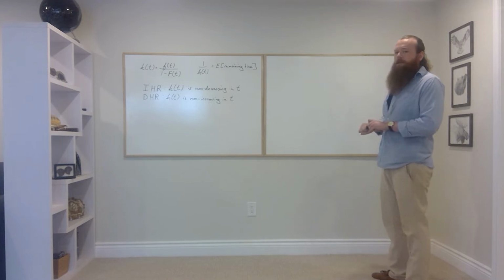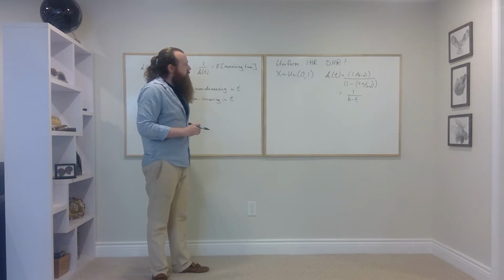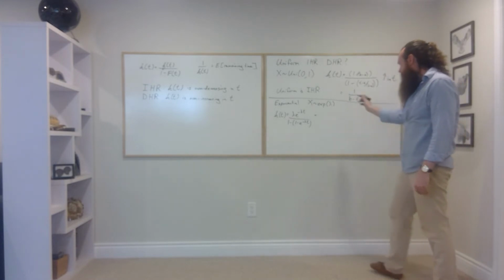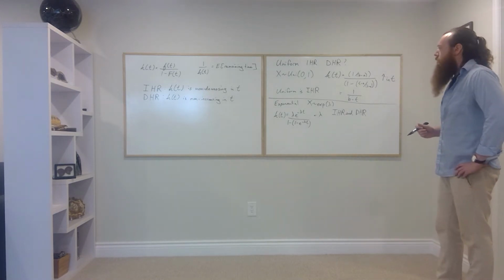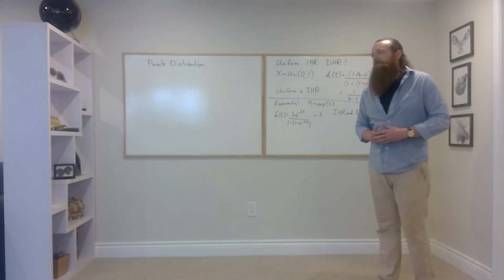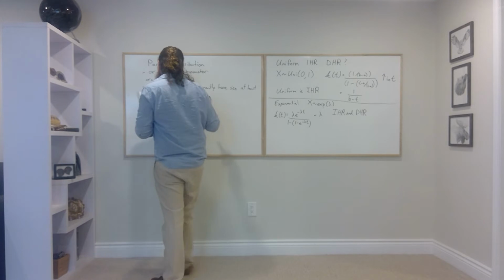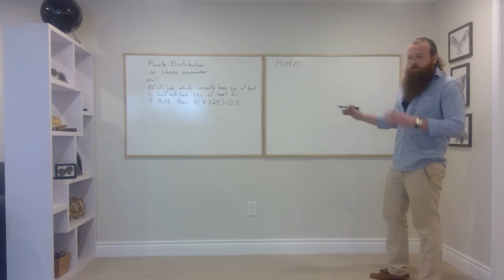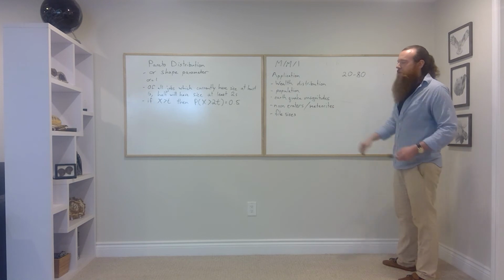CSC498 Lecture 12 Part 3/3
It's over ladies and gentlemen.